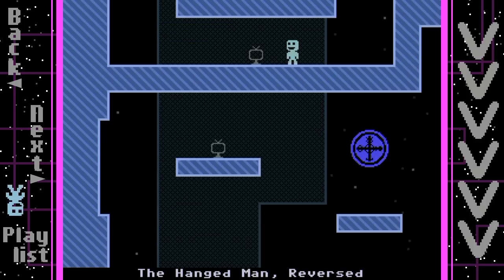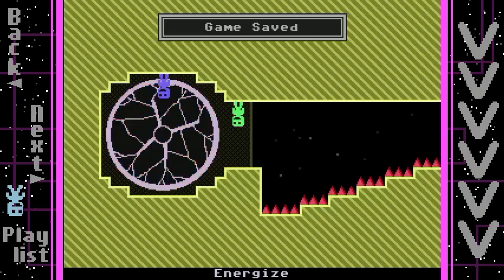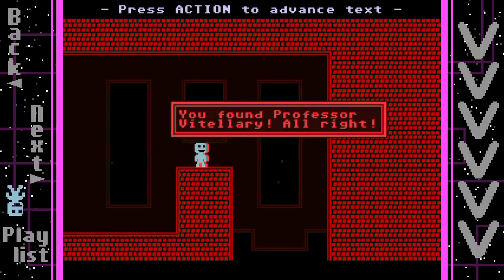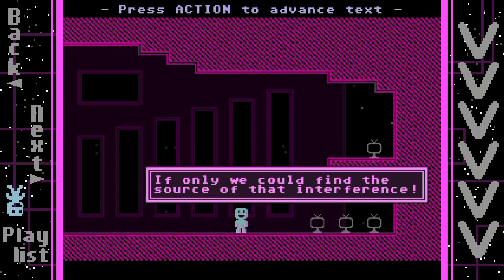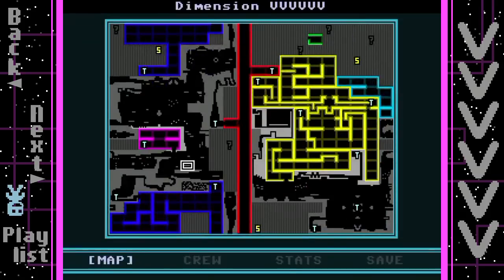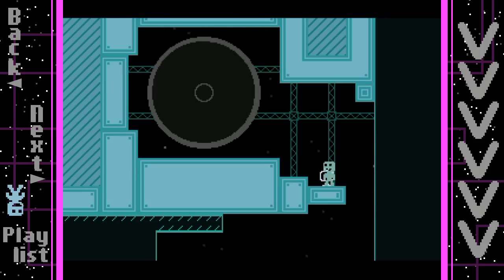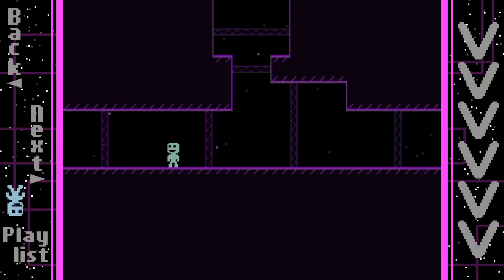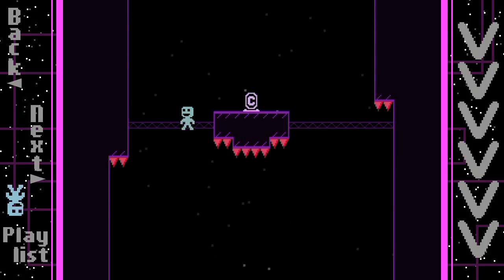VVVVVV Walkthrough Part 4: Dimensional Prison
Man, no matter what we try, the place just doesn't seem to let us out! What's going on?